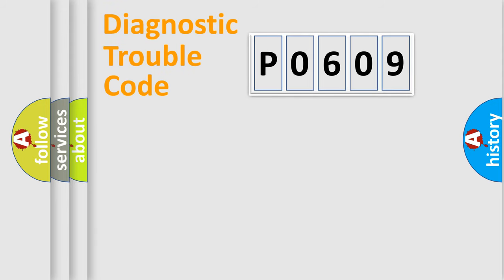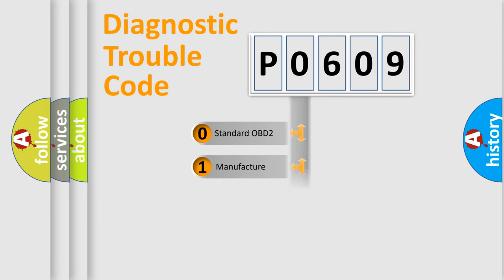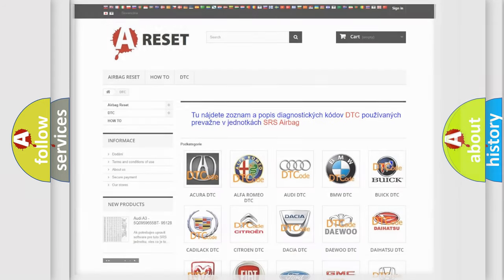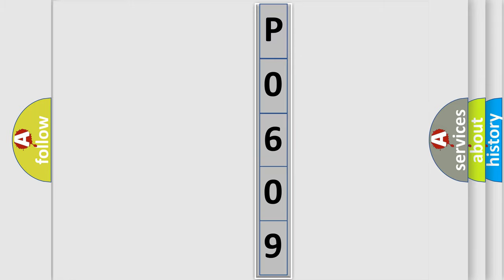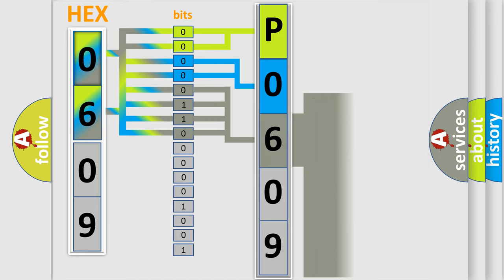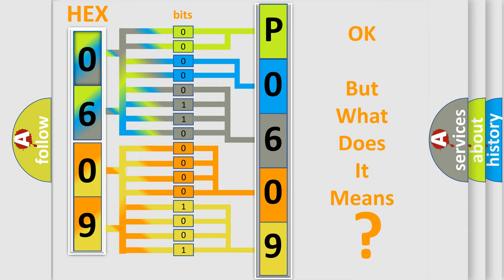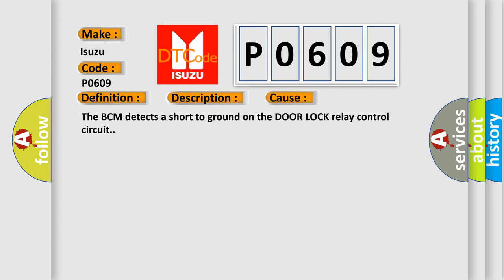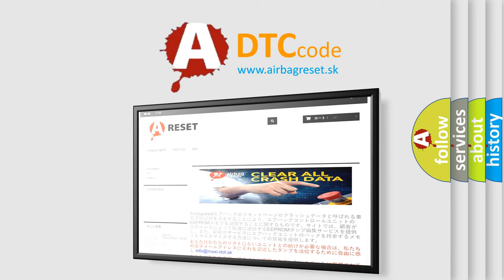DTC Isuzu P0609 Short Explanation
Contents:
0:21 Basic DTC analysis according to OBD2 protocol standard.
1:48 Insight into programming
2:58 A diagnostically understandable description of the Diagnostic Trouble Code
3:05 Basic error definition

Make:
Isuzu
Code:
P0609
Definition:
All Door Lock Circuit
Description:
The system voltage is 9-16 volts.When the BCM actively commands the DOOR LOCK relay
Cause:
The BCM detects a short to ground on the DOOR LOCK relay control circuit.